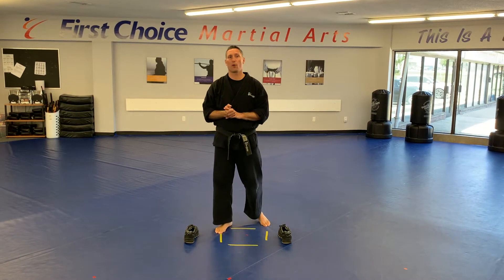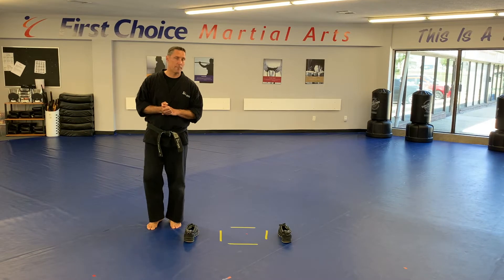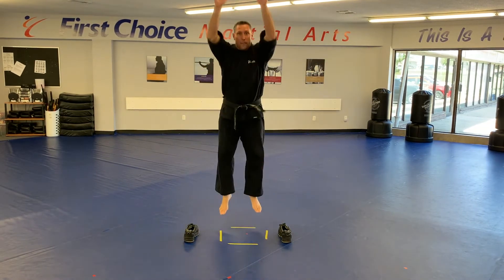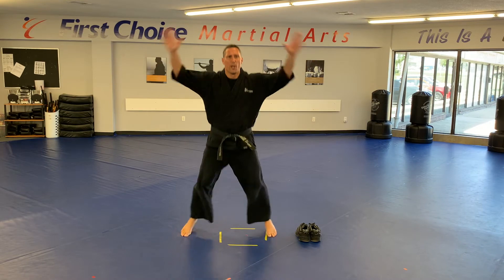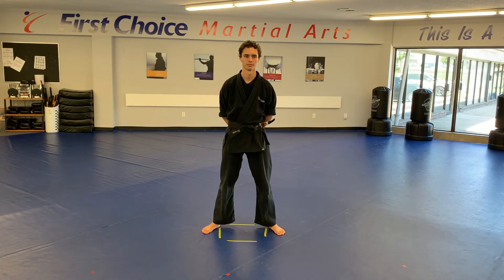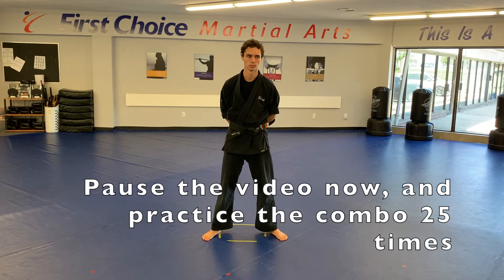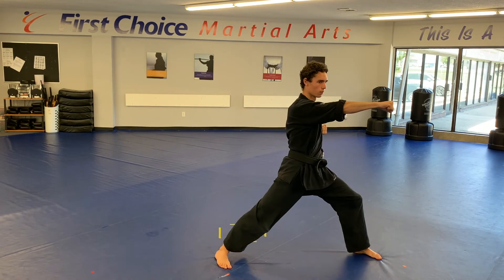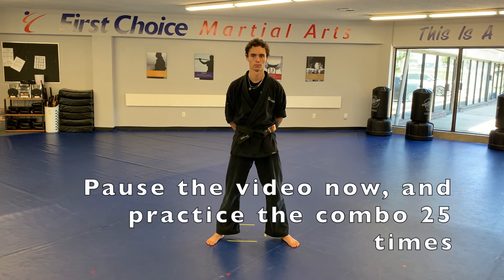Virtual Lessons: Teen/Adult Class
This at-home workout is designed for students in our teen and adult class.